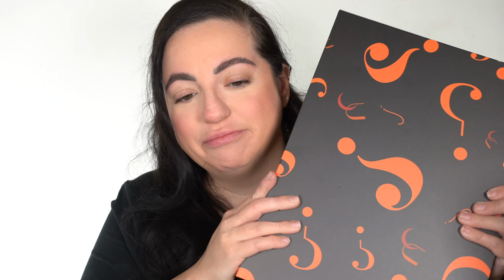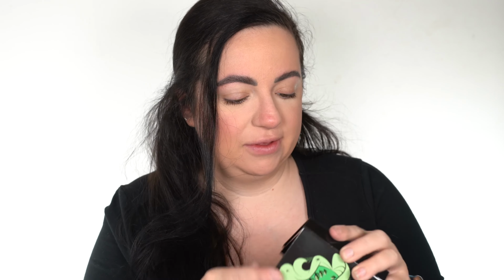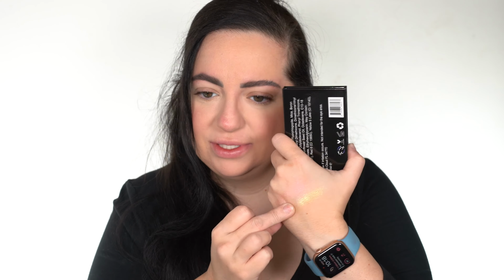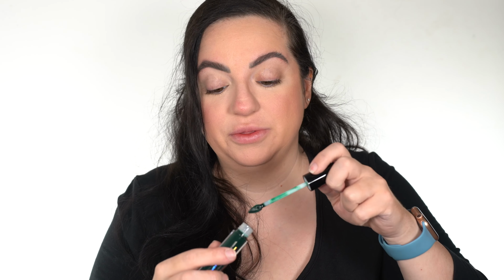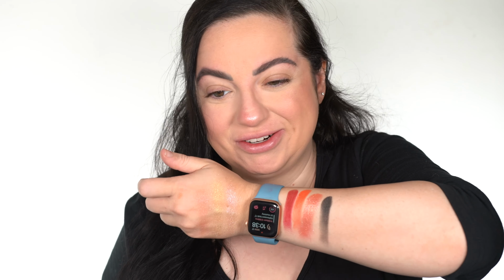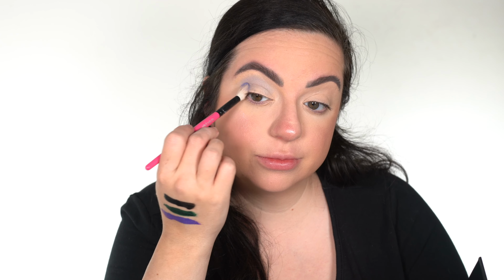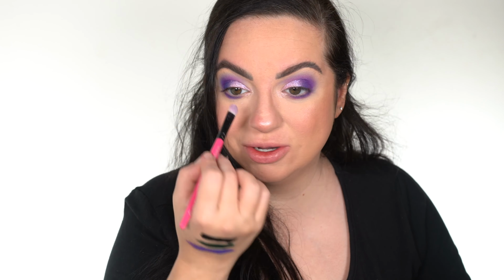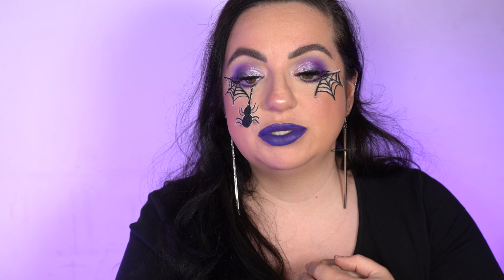UNEARTHLY COSMETICS MYSTERY BOX UNBOXING & TRY ON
Today, we are unboxing the unearthly cosmetics fall/Halloween mystery box and trying some of the items on. I'll swatch every product in the mystery box and try on some of them as well. Is it worth $100? Watch to find out!

♡ TIME STAMPS ♡
0:00 INTRO
1:21 ABOUT THE BOX
2:51 UNBOXING
6:36 SWATCHES
9:54 TRY ON
19:18 BLOOPERS
♡ PRODUCTS MENTIONED ♡
♡ ON MY FACE ♡
Caliray SO Blown Blurring Collagen Peptide Primer

Catrice True Skin High Cover Concealer

COVER FX Monochromatic Blush in Warm Brown

♡ SEND ME MAIL  ♡
Laura Cristina
Annandale, Virginia 22003
♡ ABOUT ME ♡
Name: Laura Cristina (I'm Hispanic, so it's pronounced l - a - oo - r -a and no H in Cristina lmao)
Age: 30
Skin tone: light neutral (no self tan), usually medium neutral with a self tan
Skin type: normal/combo/dry with rosacea
Makeup preferences: OUT OF THE BOX AND COLORFUL!
♡ OTHER SOCIALS  ♡
♡ TECH INFO ♡
Editing - Final Cut Pro X
Ring Light
However, some products were sent to me for consideration and review. Every little bit of money made here goes right back to my channel. Thank you so much for the support!